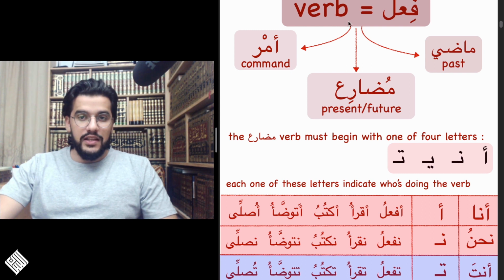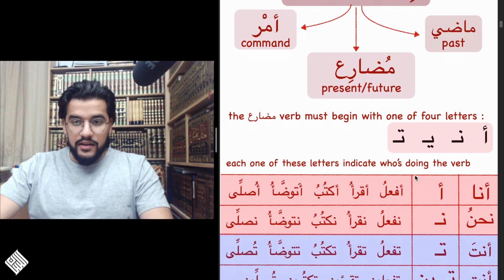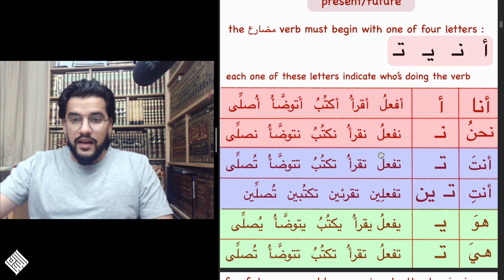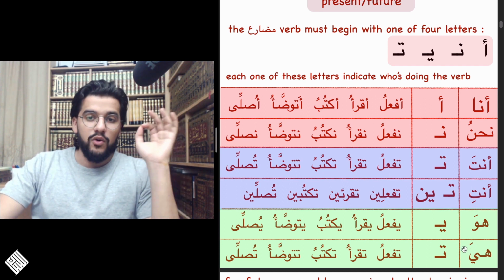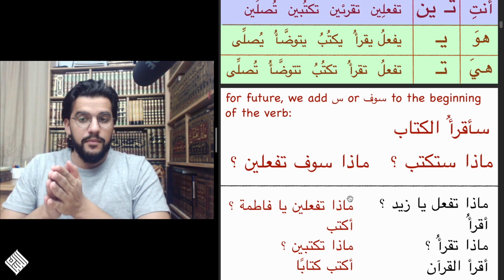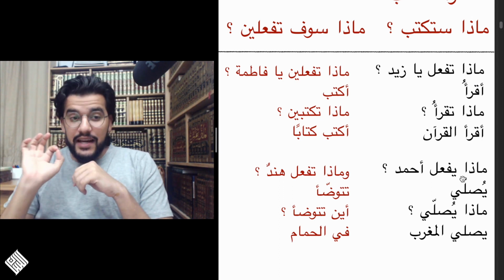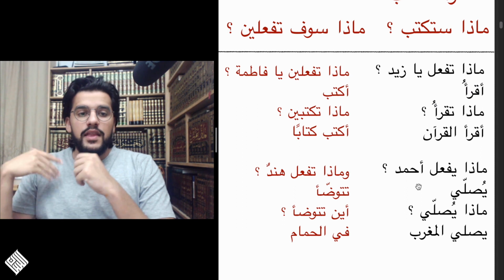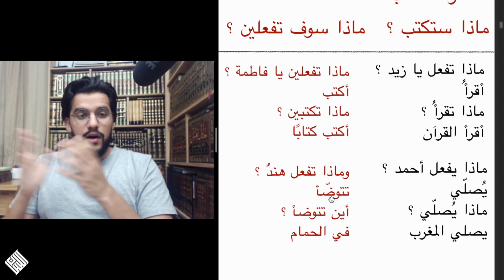Book 1 lesson 5 - العربيّة بين يديك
Welcome at Al-Lisan channel where learning Arabic has never been easier 😊
your support will help us grow and make more consistent content inshaAllah  🙏

(update : the Book is no longer available in pdf, but you can still benefit greatly inshaAllah)